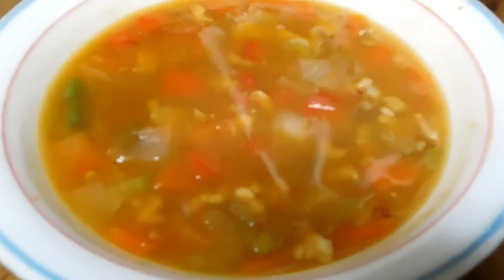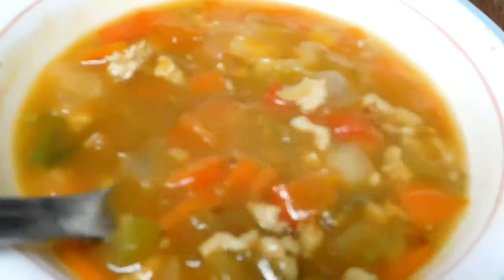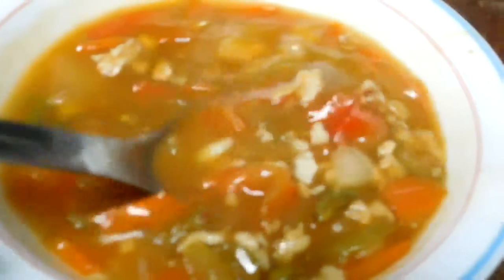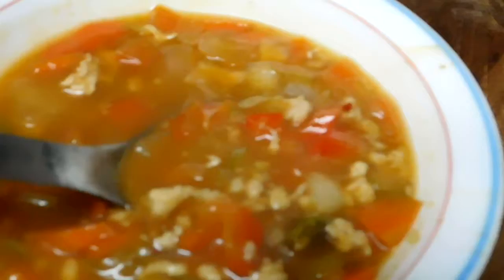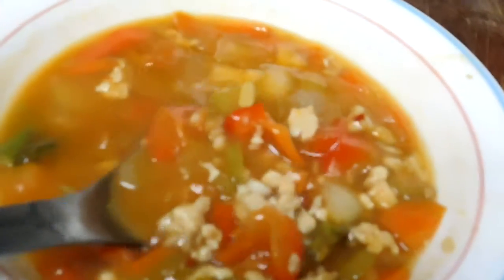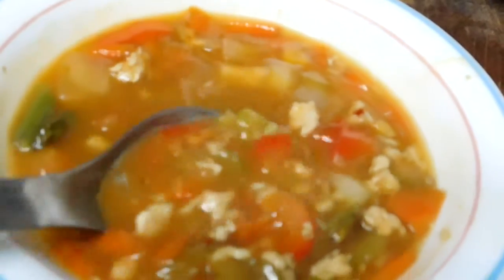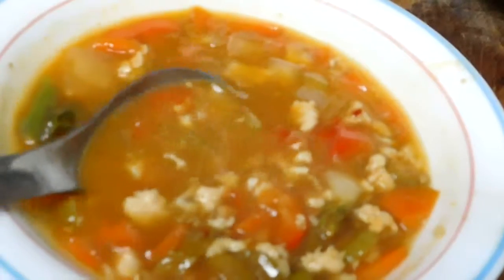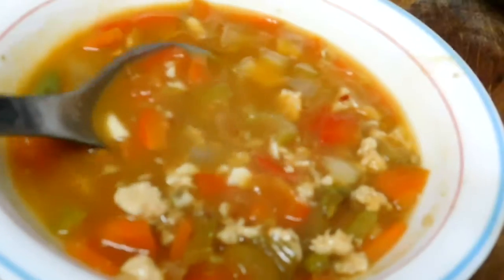Hot Sour Soup, 2/2